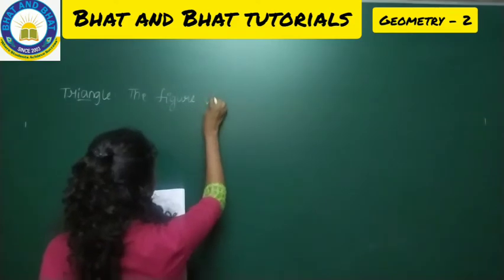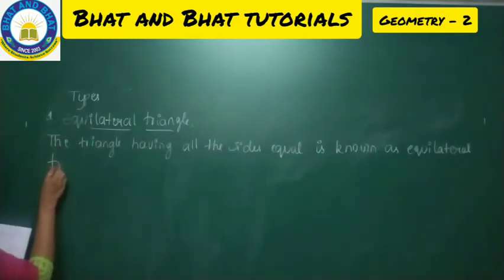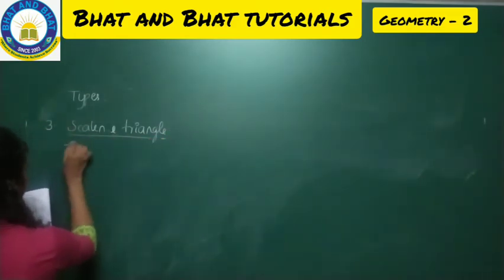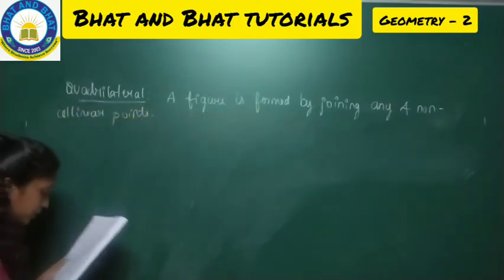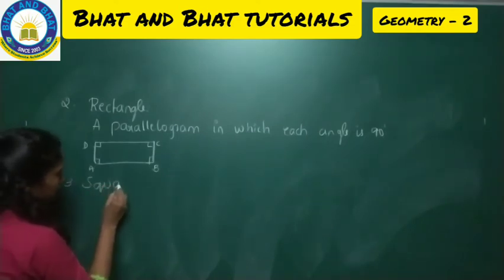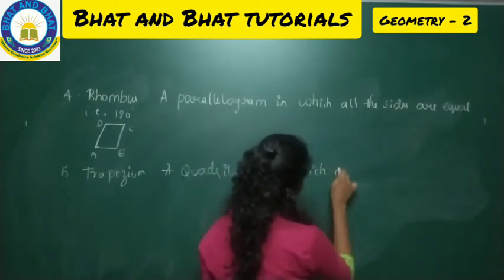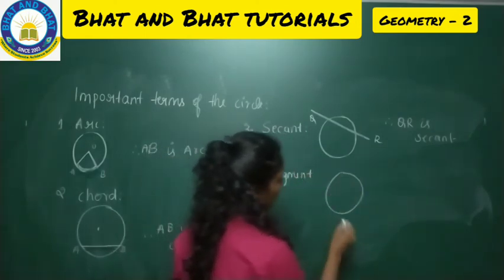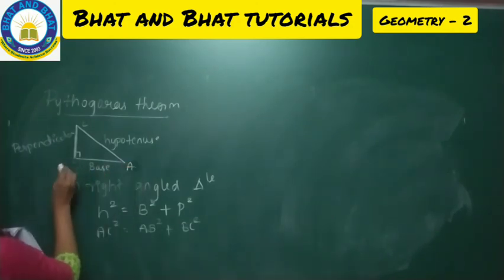6th Navodaya | Sainik | Mathematics - Geometry | Part 2